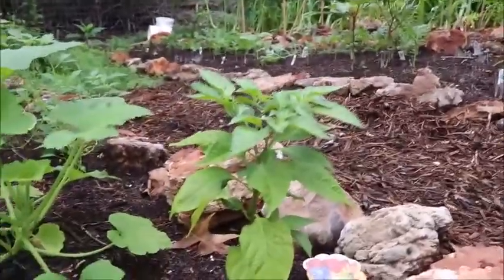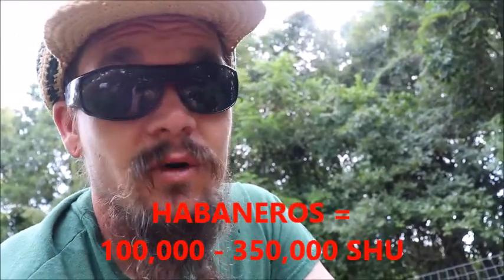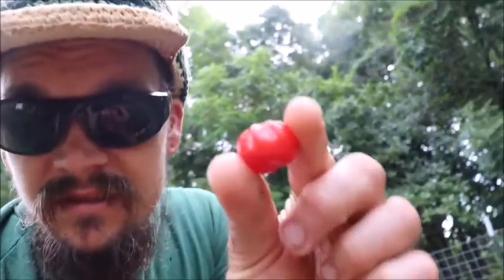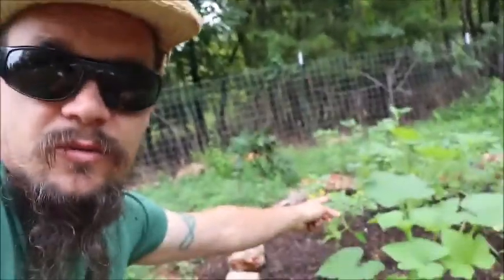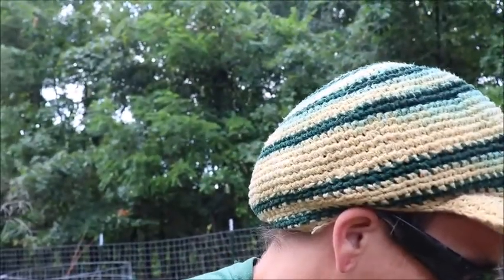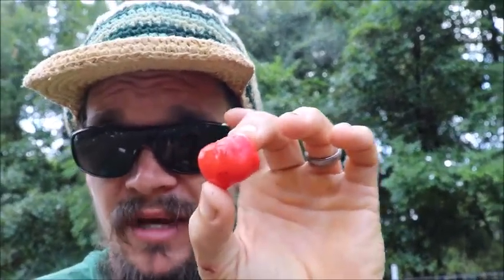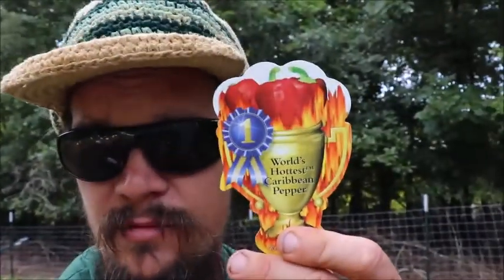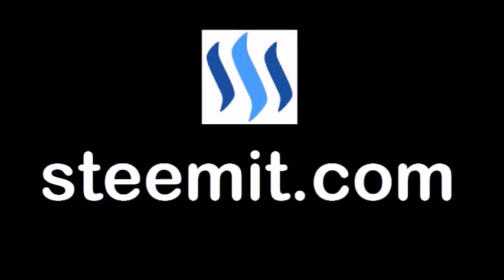THE WORLD'S HOTTEST (TM) CARIBBEAN PEPPER - PEPPER REVIEW & TASTE TEST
This is an interesting pepper that I found for sale at a local grocery store. While doing the taste test, I actually had to eat two of them. According to the description, this pepper should be "more than twice as hot as the standard Habanero Pepper" and  "will explode like fireworks in your mouth when you take a bite."